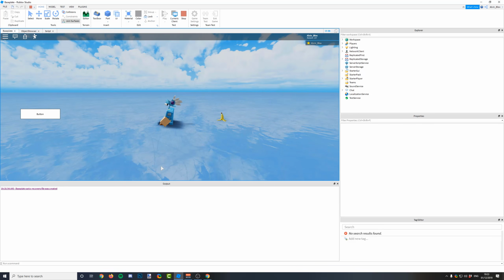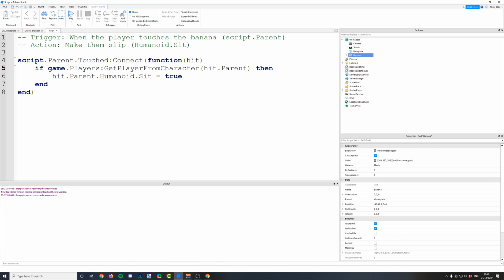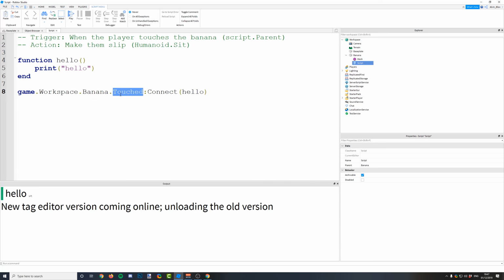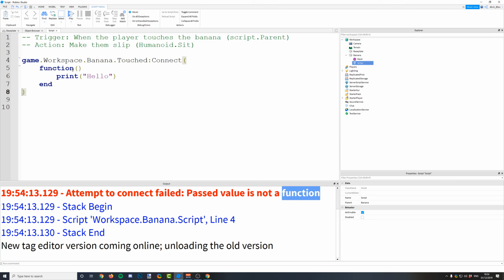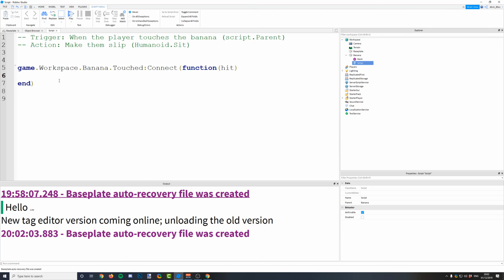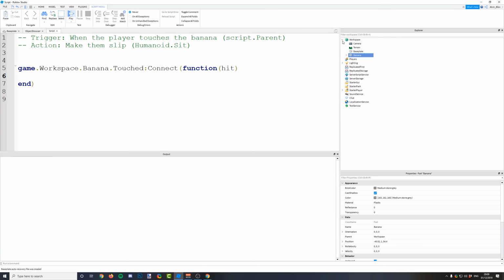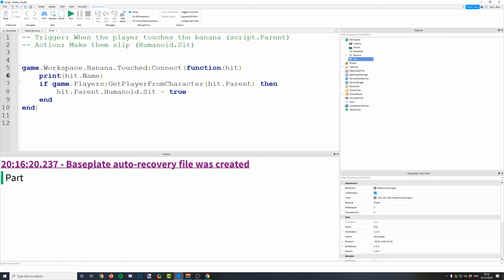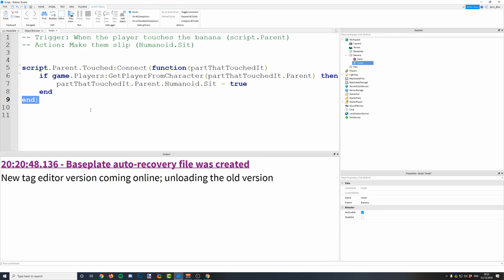Events - Beginner Roblox Scripting #10 - [Long Edition]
Learn how to use Event listeners with Roblox scripting in this video. Event listeners are used to run functions when certain things happen in your game such as stepping on a part. This video is very long and I will make a shorter edition in the future so sorry about that.

Use Star code "AlvinBlox" when buying R$ or Premium